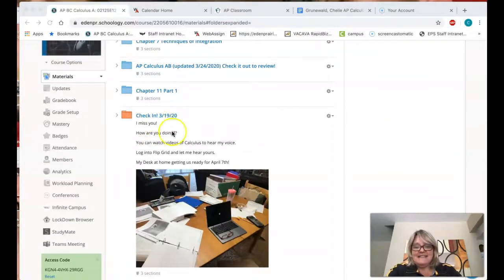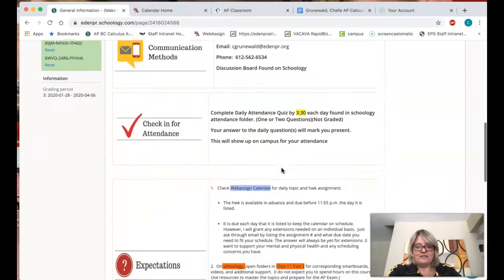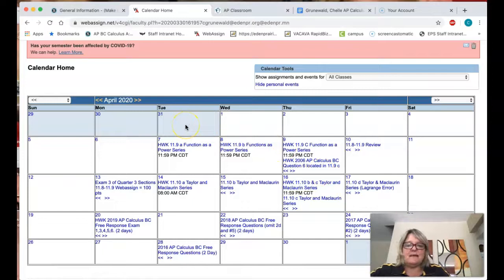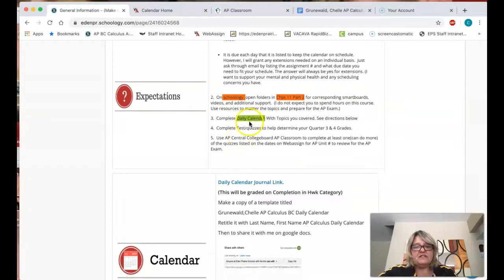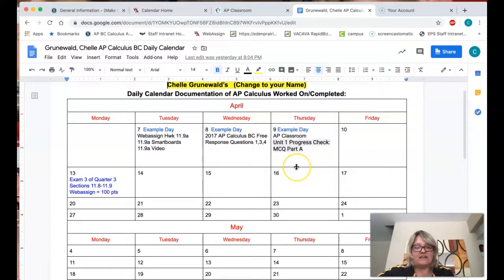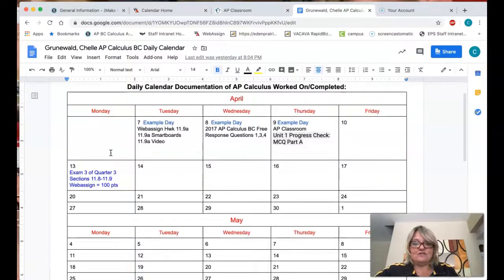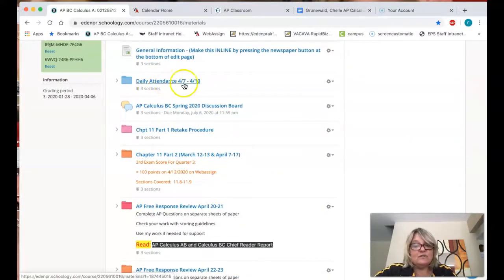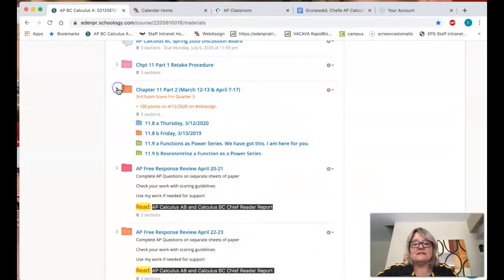Online Learning Intro